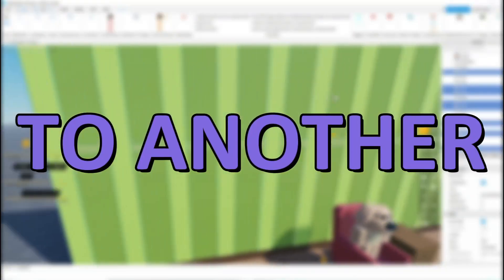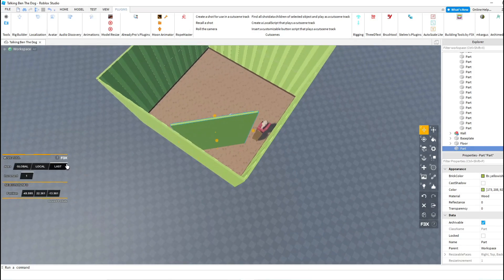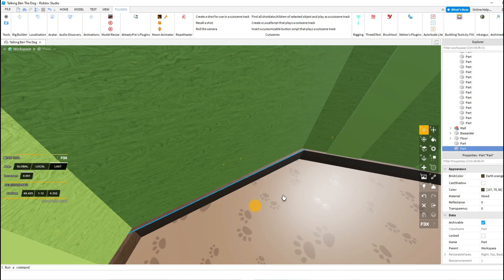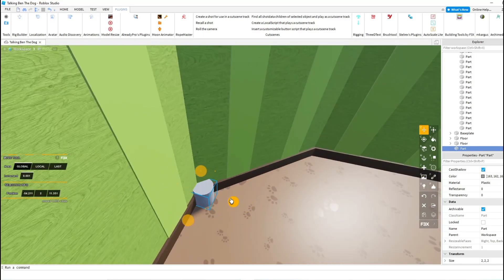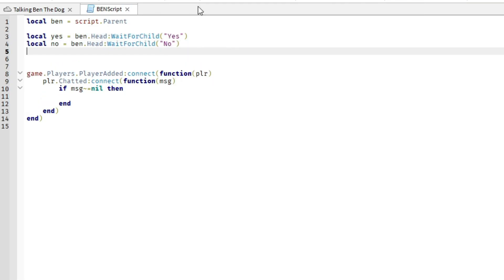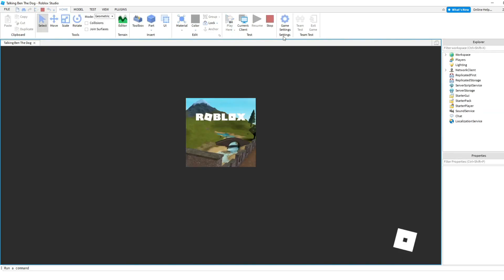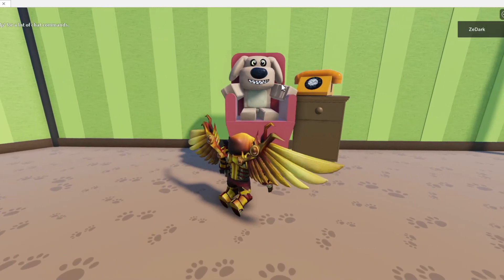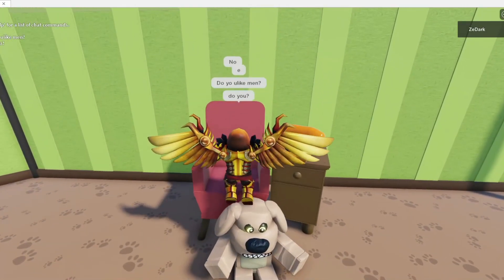How I Made The TALKING BEN THE DOG Game Tutorial! (Roblox Studio)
In this roblox studio tutorial video, I show you guys how to make a Talking Ben The Dog Game in Roblox Studio!! Make sure to watch until the end to make a talking ben the dog game